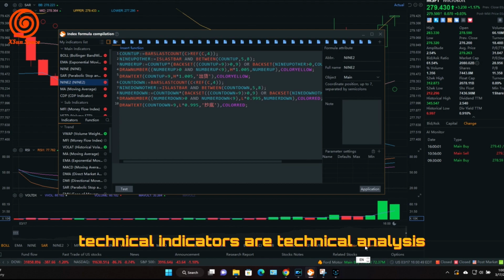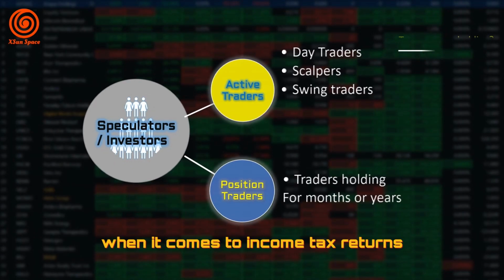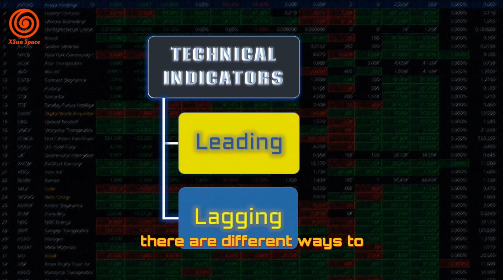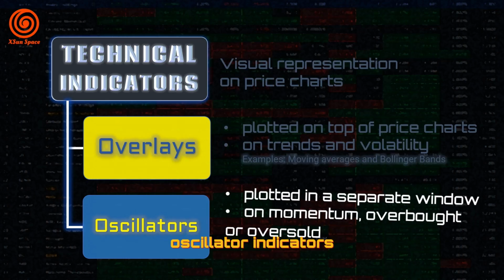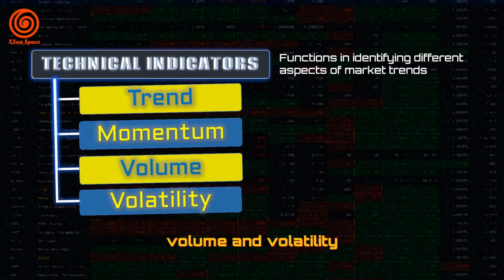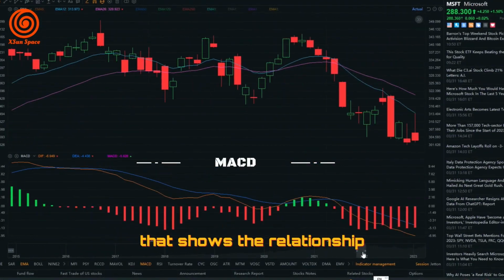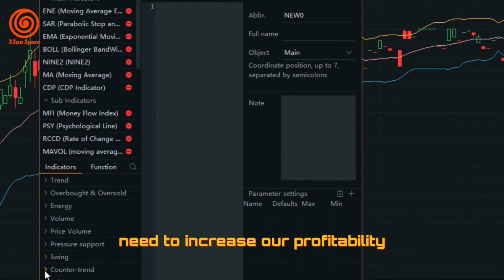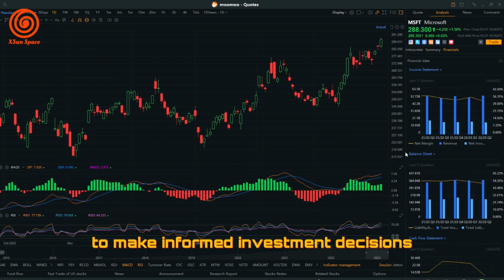7-Minute Complete Overview/Deeper Understanding of Technical Indicators, Learn to Trade like a Pro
Are you familiar with the technical indicators displayed on your stock trading application or platform? We will cover the commonly used indicators to help you understand their meaning, functionality, and potential pitfalls with real stock examples on the trading platform. First, let's have an overview of technical indicators that you need to know.

Open an account and deposit only $100： You get 5 free stocks total + free premium courses
Open an account and deposit only $1,000: You get 15 free stocks total + free premium courses

***Books on Technical Indicators/Technical Analysis:
1. Charting and Technical Analysis
by Fred Mcallen
2. Technical Analysis from A to Z, 2nd Edition 2nd Edition
by Steven Achelis
3. Japanese Candlestick Charting Techniques
by Steve Nison

Attributions/Credits:
Pixabay images